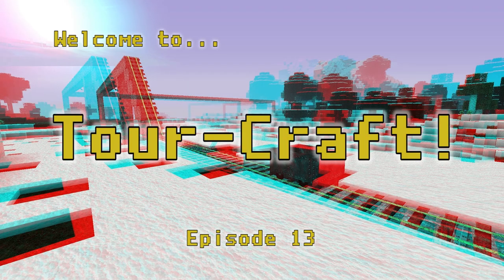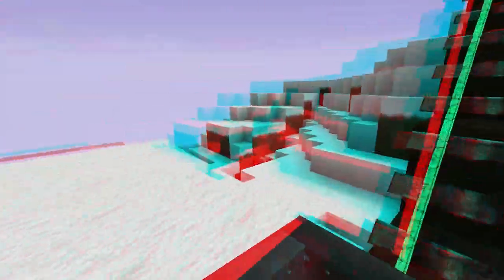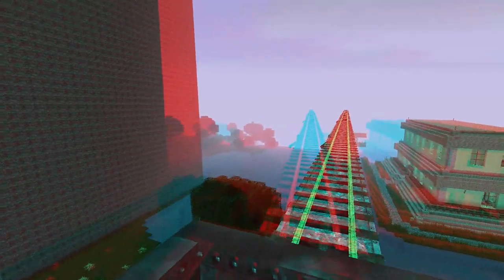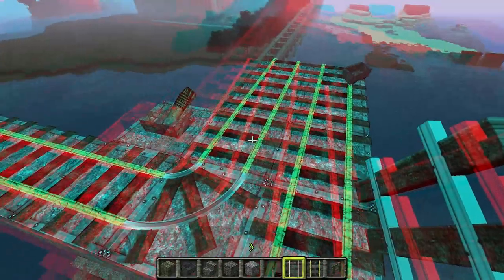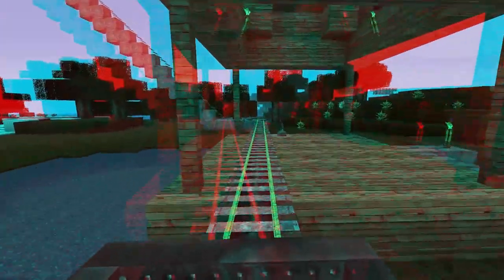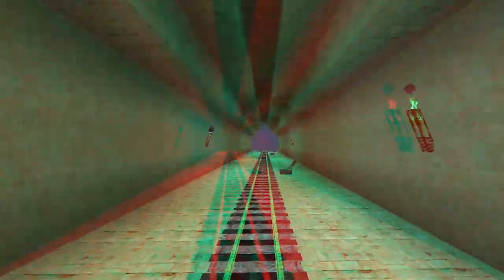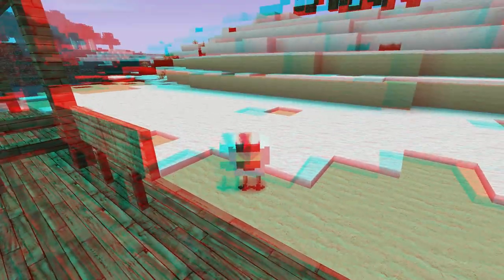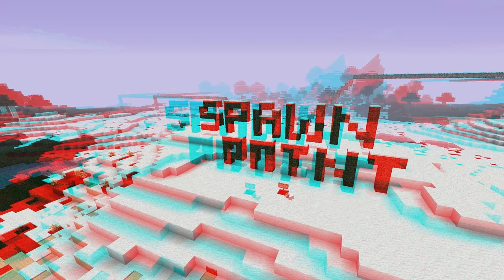Tour Craft! 3D Special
Experience our Minecraft World... IN 3D!!!
Grab your red/cyan glasses because we're doing this one just like Hollywood... IN 3D!!! In this special episode of Tour-Craft, we travel the entire circuit of the train through our world. All the music you hear in this one, I made on Famitracker.

This is Tour-Craft! I'll take you on a journey through my world of Minecraft, showing you what we've created. I can't promise our creations are the most amazing, or complex, or creative... but if you enjoy watching people ramble about Minecraft, then this is the place for you! Hopefully this will be a daily show until I run out of places to tour. After that, I might move on to new things. I hope you enjoy the show!

Game footage used with permission